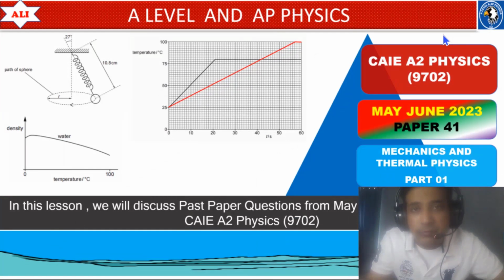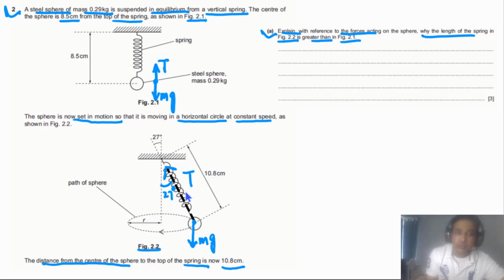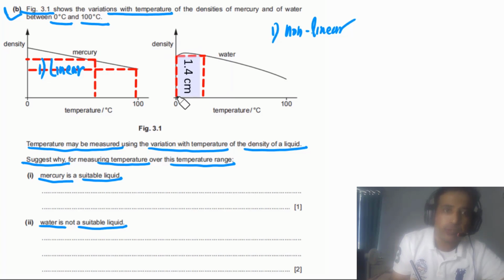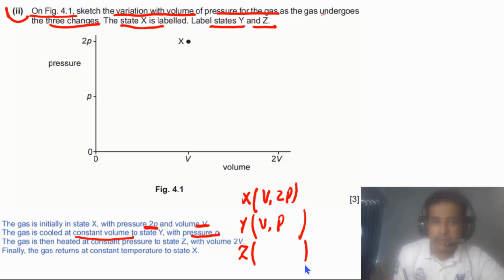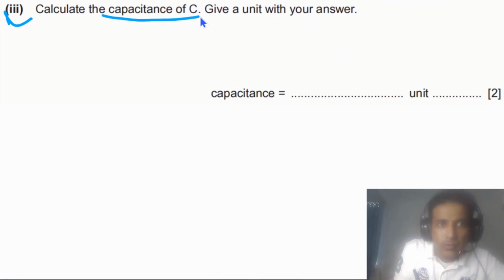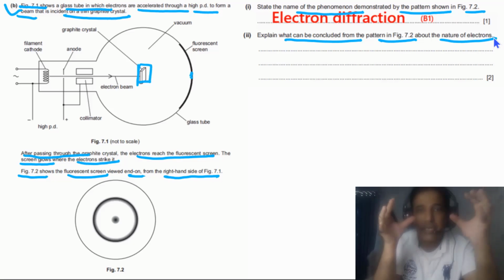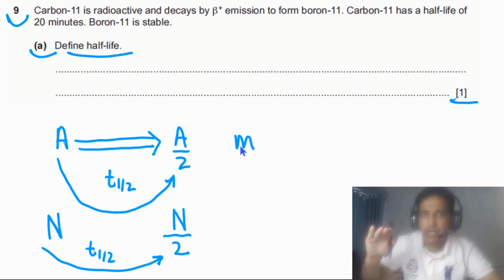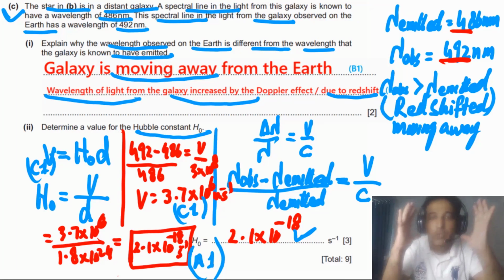A LEVEL PHYSICS 9702 PAPER 4 | May/June 2023 | Paper 41 | 9702/41/M/J/23 |Full and Detailed Solution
A LEVEL PHYSICS 9702 PAPER 4 | May/June 2023 | Paper 41 | 9702/41/M/J/23 |Detailed and Step by Step Solution

00:00:00 Introduction
00:01:30 Gravitational field and SHM
00:30:44 Thermal Physics and Thermodynamics
01:01:28 Capacitance
01:13:37 Quantum Physics and Medical Imaging
01:43:24 Nuclear Physics and Astronomy
02:02:47 End screen